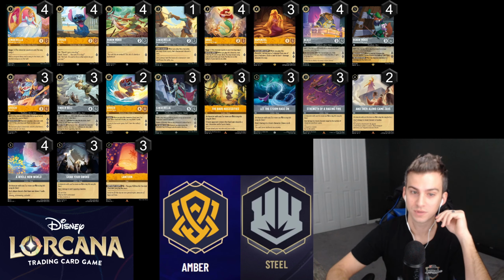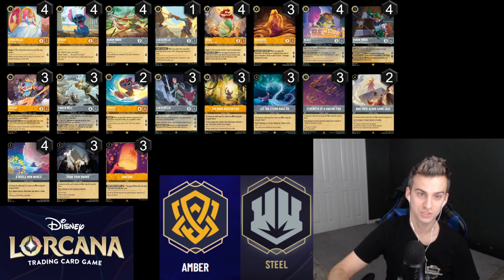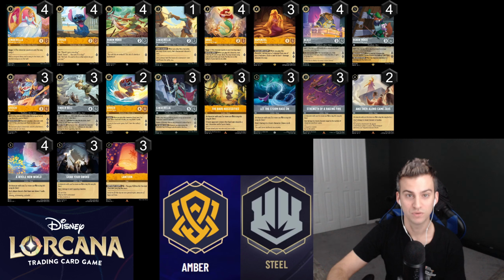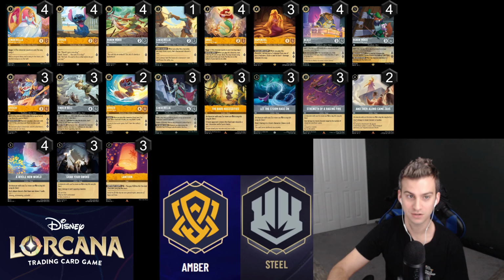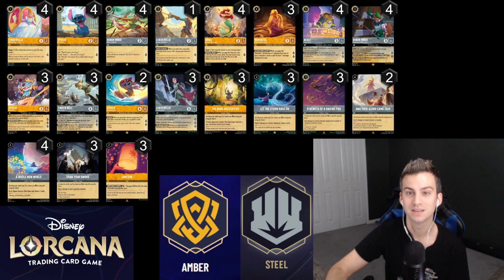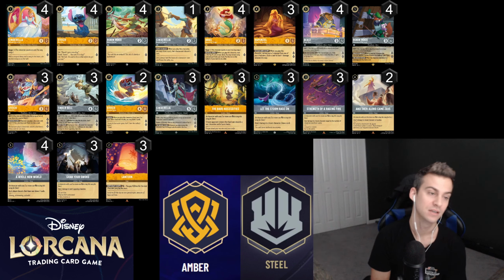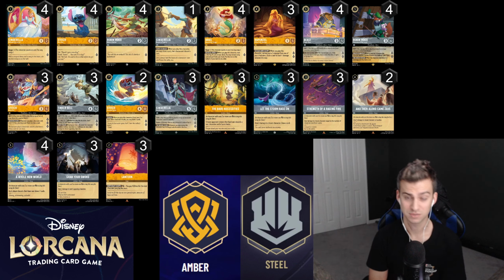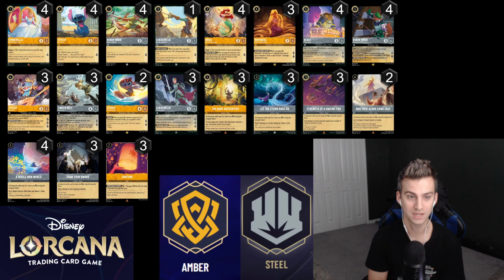Steel Song! Thea Beasty's Lorcana 1.6k event Deck Tech.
Deck overview for what I played in the online Lorcana event